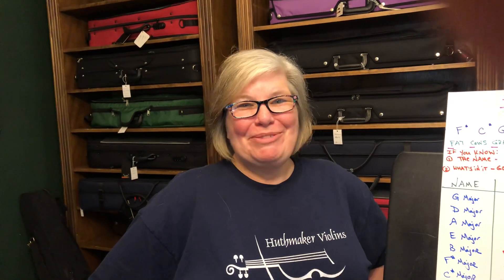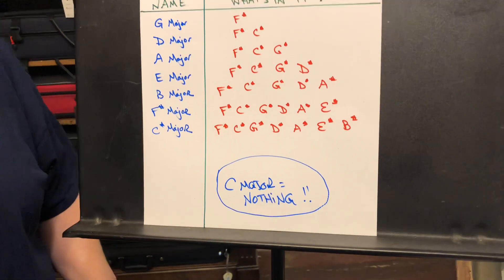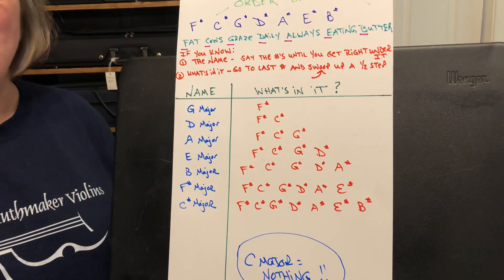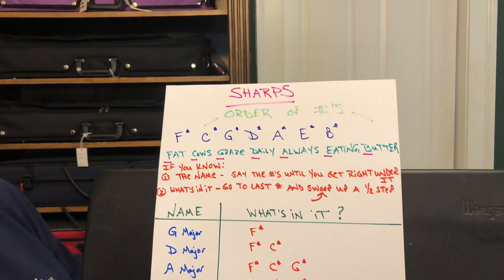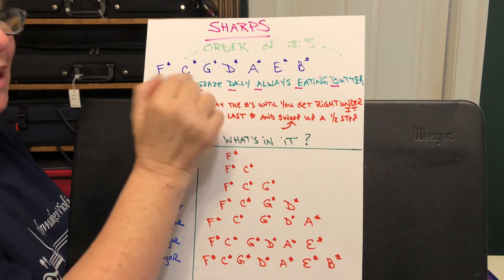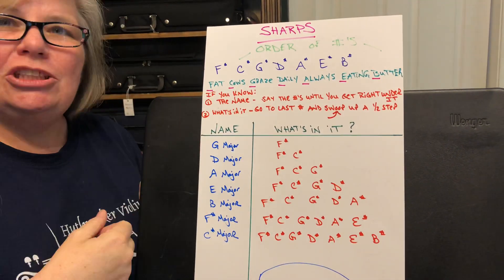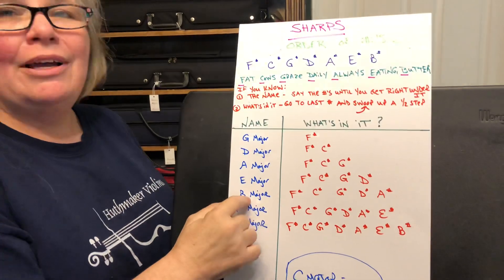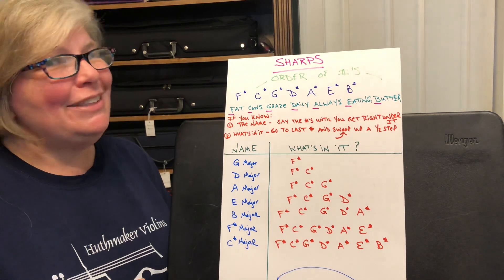All About Key Signatures-The Sharp Keys-Students Stuck at Home Series #20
Learn all the ins and outs of sharp key signatures!